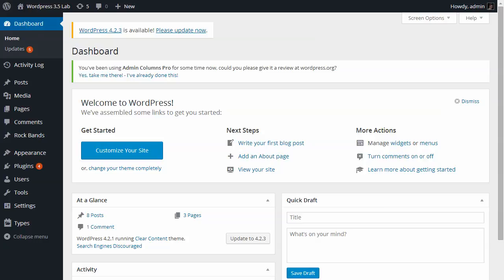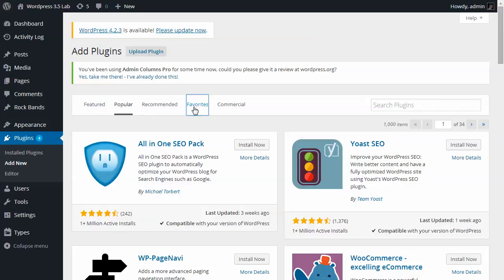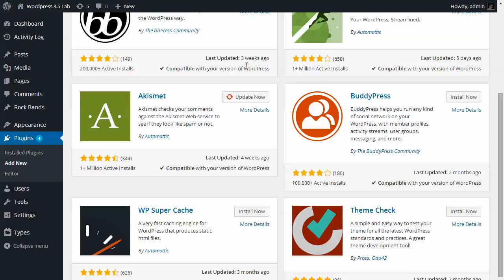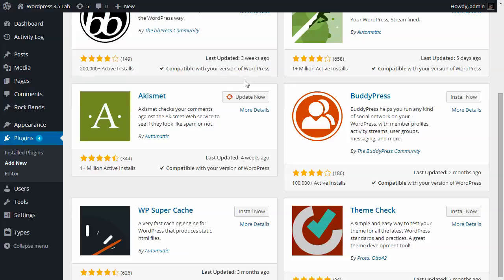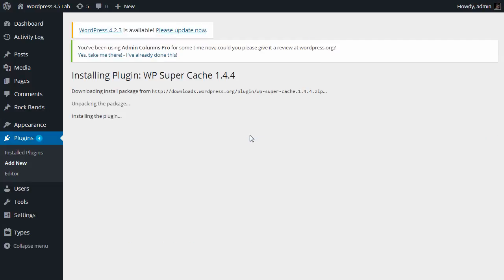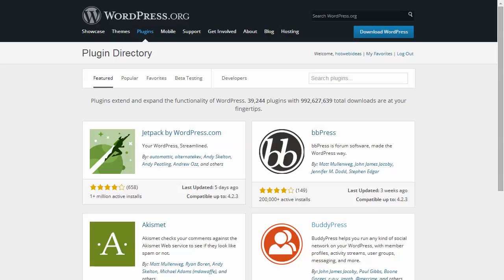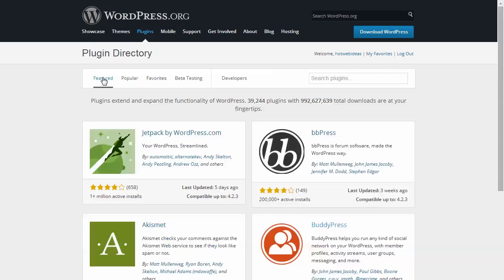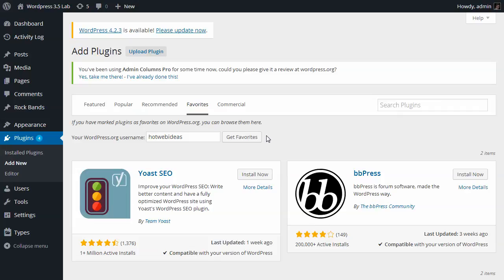How to Install WordPress Plugins (2015)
In this tutorial we'll look at installing WordPress plugins on a newly installed version of WordPress. Simply visit "plugins" then "add new" to search for the plugin you want to install.